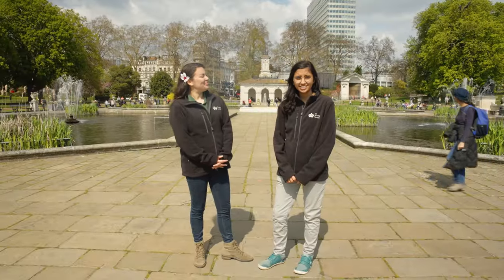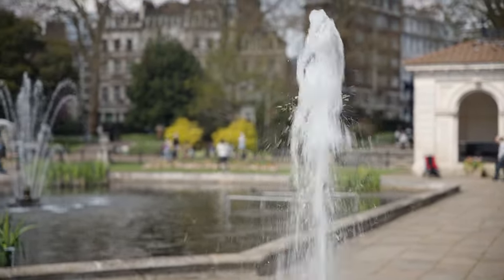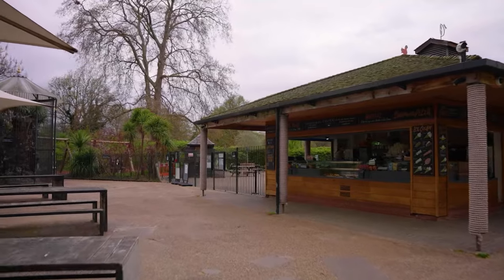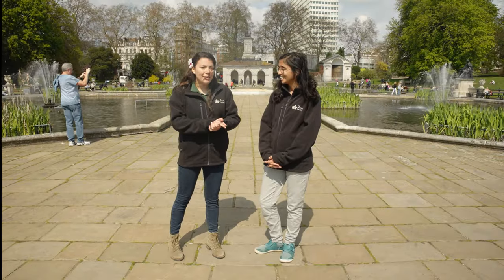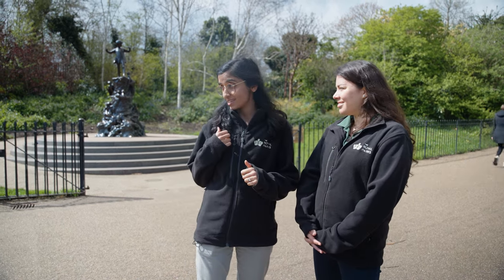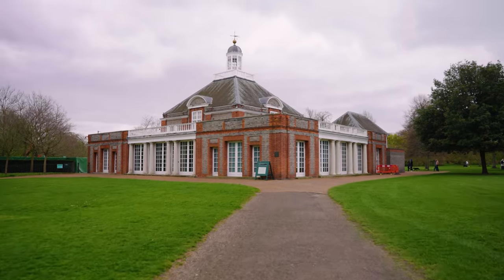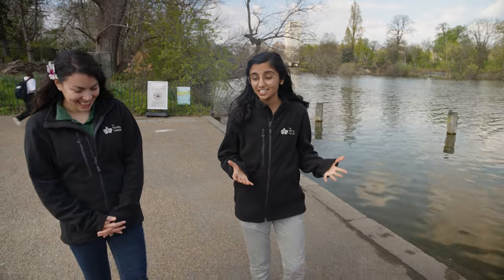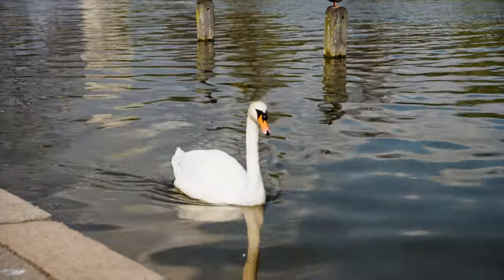Discover Kensington Gardens, one of London’s Royal Parks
Welcome to Kensington Gardens, one of London’s eight Royal Parks covering an area of 265 acres
of old and new park pastimes and green space.

Kensington Gardens isn't just a green space; it's a canvas of history. Kensington Palace, once home
to the beloved Princess Diana, has also opened its doors to notable figures like Queen Victoria and
Prince Albert. As you stroll, take a moment to admire the regal Queen Victoria statue and the
grandeur of the Prince Albert Memorial.

Perfect for family visits, the park offers a blend of historical charm, natural beauty, and delightful
spots for relaxation. Explore the iconic Kensington Gardens to highlight the treasures of this beloved
space.

Whether you're planning a visit or you’re looking to find out more, head to our

The Royal Parks help Create Spaces for Life, find out more